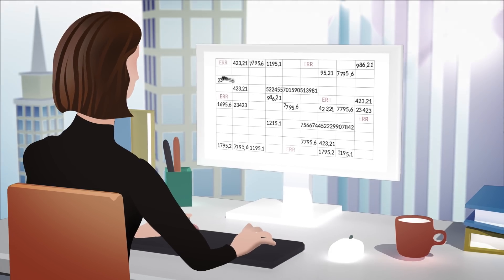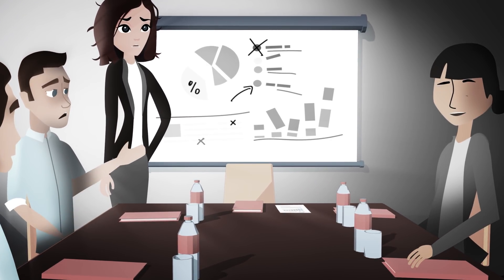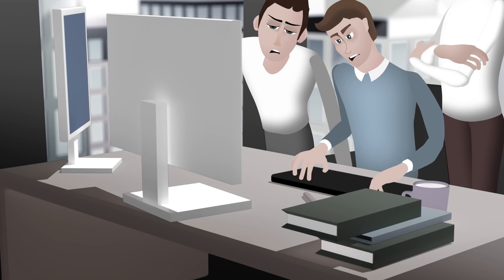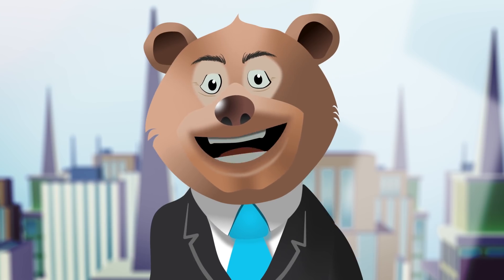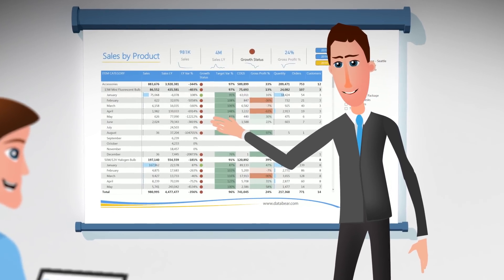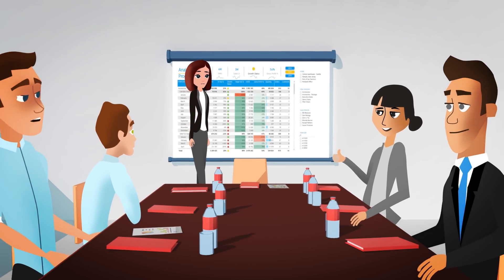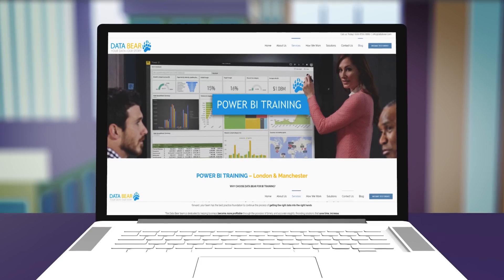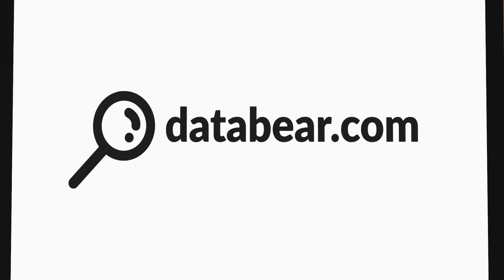Power BI Training London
Microsoft Power BI Training London and UK-Wide

Our Power BI training courses focus on ensuring that Power BI is used effectively with best practices. There is a difference between knowing how to use Power BI and knowing how to build insightful compelling reports that effectively answer specific questions. Based in London, we provide tailored Power BI training classes UK-wide.

Looking for Power BI Training in London?
We provide scheduled public Power BI training in London or private onsite Power BI courses UK-wide. To ensure that our Power BI training courses are relevant and adds significant value, we also offer Power BI training using your own data (BYO Data training). We run both introductory Power BI training courses for beginners and advanced classes for experienced analysts.

Why Choose Data Bear as Power BI Training Provider?

As a Microsoft Gold Partner in Data Analytics and a Power BI Partner, our team receives regular ‘insider’ training from the Power BI team to ensure we are up to speed with best practices and the latest Power BI functionality. With over a decade of Microsoft Business Intelligence experience, our team is dedicated to ensuring our Power BI training has practical business application that produces results. Having partnered with Microsoft, we teach you how to build a robust solution from the ground up, ensuring that, going forward, your team has the best practice foundation to continue the process of driving business change through effective data storytelling.

For those who have attended our training, we provide discounted ongoing Power BI support packages. In this scenario, our team of experienced consultants will provide the mentorship needed to ensure your team rises to new heights on their Power BI journey.